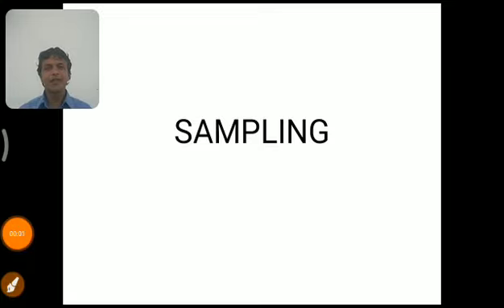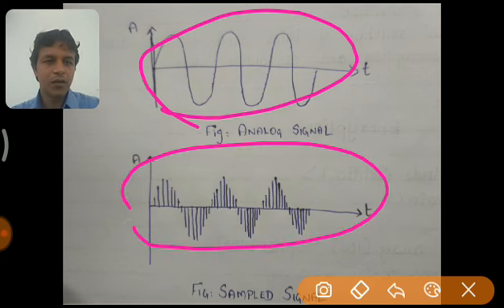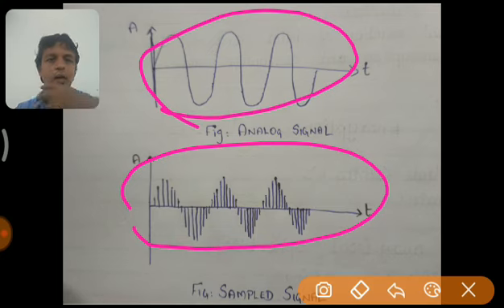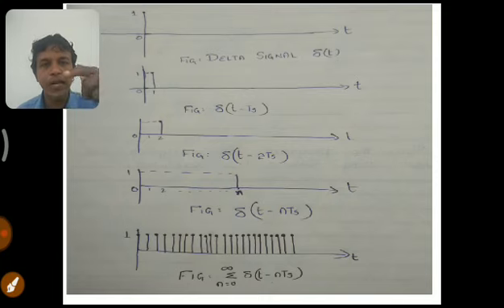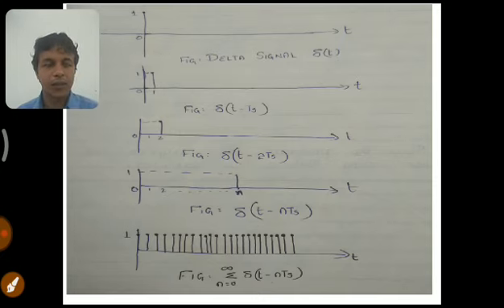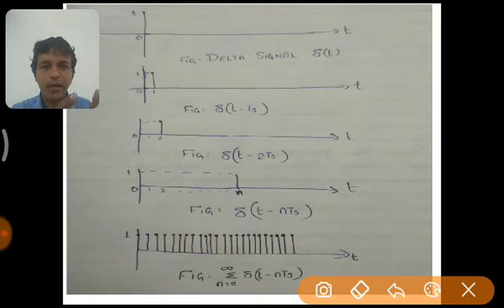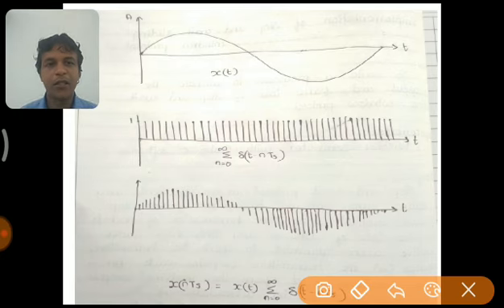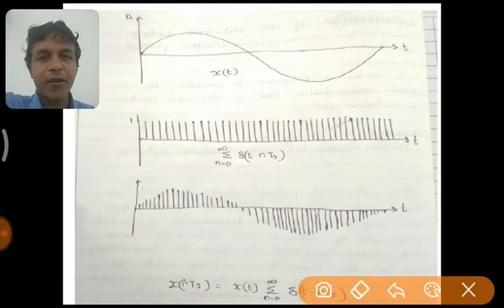SAMPLING IN ENGLISH CLEAR EXPLANATION